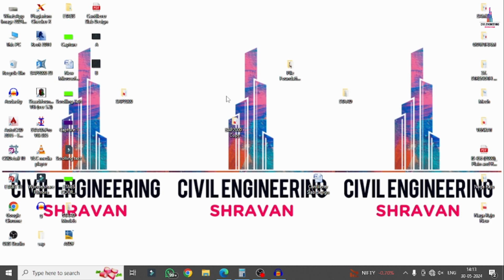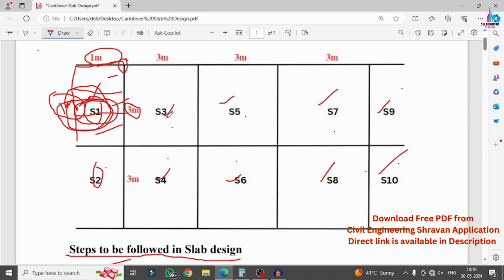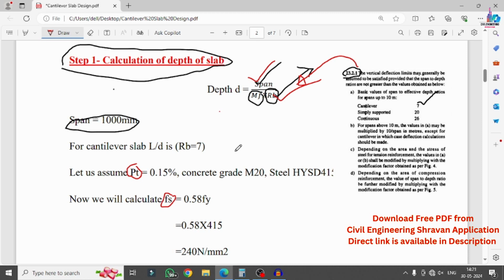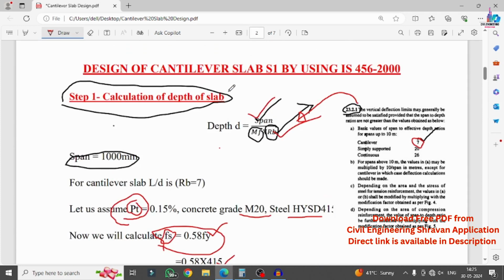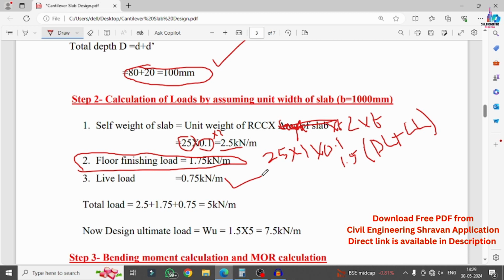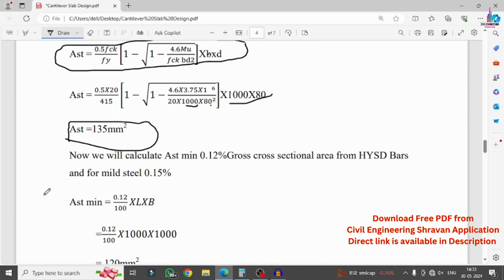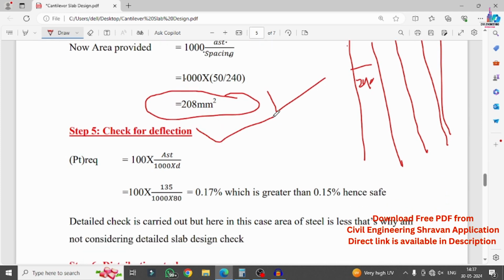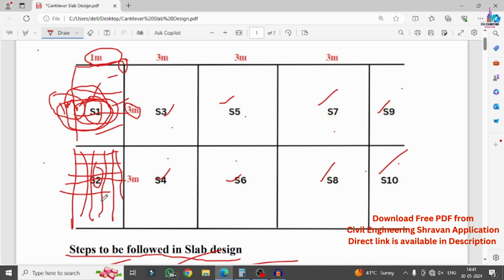Manual design of RCC slab using IS456 2000 Code | Cantilever slab design | Civil Engineering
In this Video lecture you are able to learn about Manual design of RCC slab  using IS456 2000 Code | Cantilever slab design | Civil Engineering |